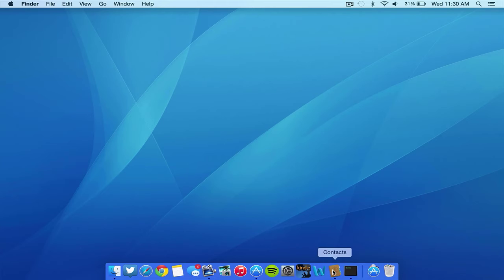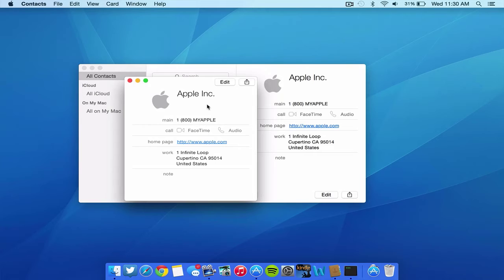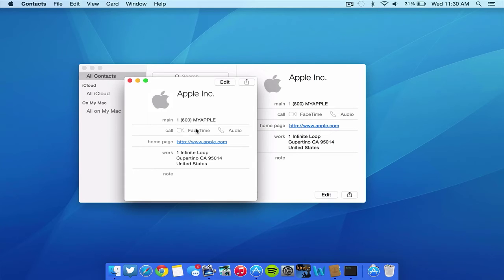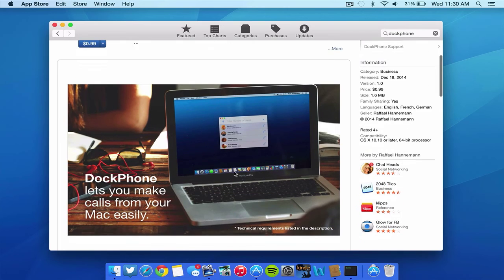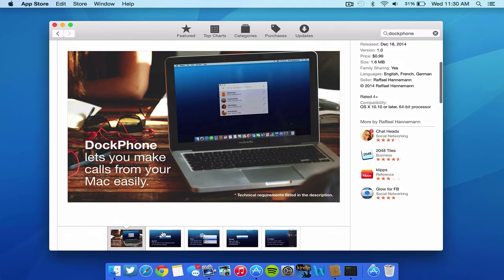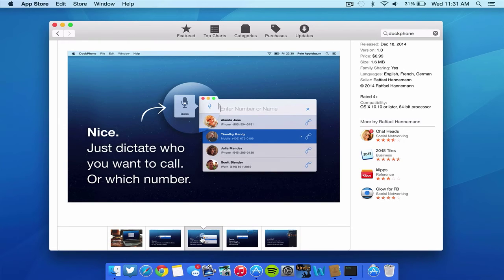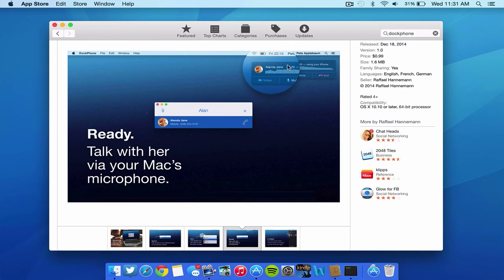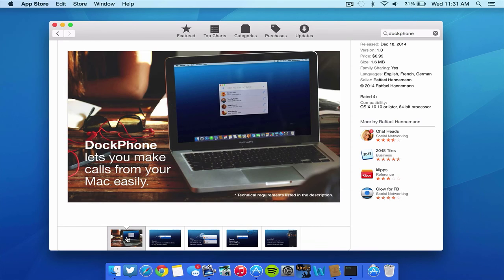How To Make Phone Calls on a Mac! Make Calls to Any Number!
A guide for making phone calls on a mac using OSX Yosemite, the contacts application, dockphone, and Apple's Continuity or Handoff Feature.